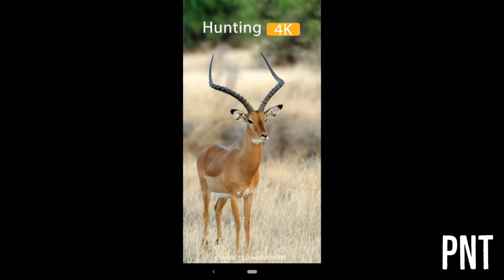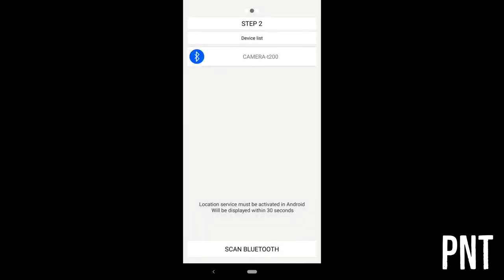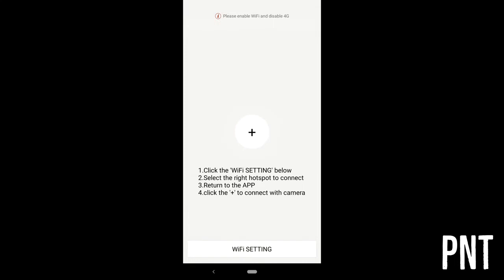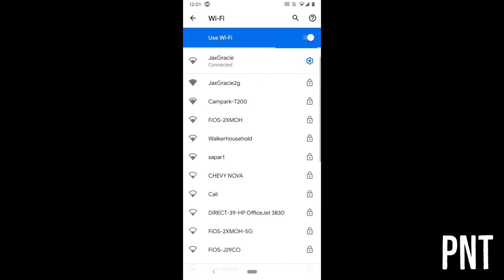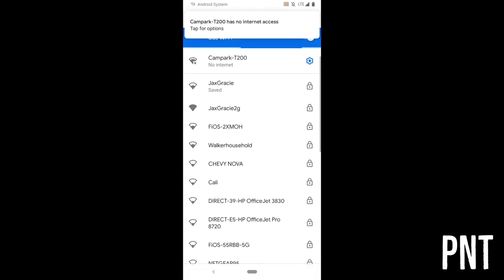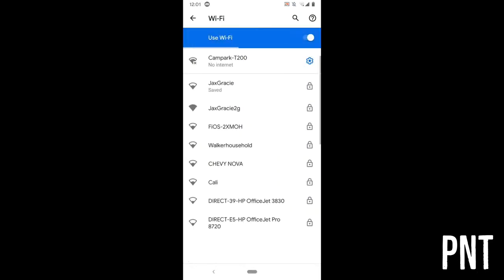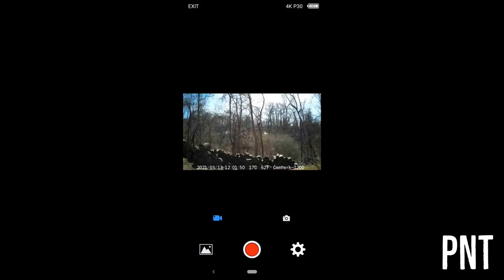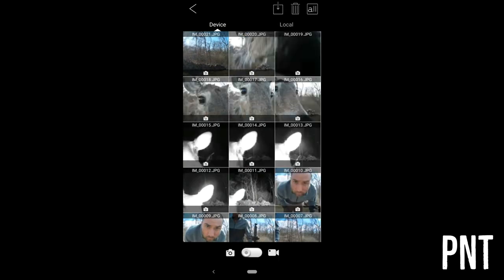Campark T200 Solar Trail Camera with WiFi Bluetooth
About The Campark T200 Game Cameras:
✔️ Equipped with Solar Power & NO Battery Required: The solar power trail camera can work alone without putting in a lithium battery, because it is equipped with solar panels. This makes the hunting camera work longer. If you use solar panels alone, you can save dozens of AA batteries a year. [Note: Please search for "Hunting 4K" on Google Play or scan the QR code to download the APP]

✔️ 30MP Image & 4K Native Video High resolution: Every time an action is detected, the wifi trail camera will take a 30MP clear image and 4K Native video (note: black and white at night), providing you with a better and more realistic wildlife world

✔️ APP Control & WiFi Bluetooth Connection: When you want to set the trail camera, you can set it directly through the mobile APP (Hunting 4K). The solar panel trail camera has wifi and bluetooth connection function, no need to take it off frequently, very convenient

✔️ 0.2S Trigger Speed & IP66 Waterproof: When the T200 solar panel trail camera detects movement, it will trigger in 0.2 seconds, allowing you to record every wonderful moment. The IP66 waterproof allows the camera to adapt to more bad weather, whether it is raining, snowing or sunny. It can maintain normal working condition

✔️ Wider View & Diversified Uses: 3 PIR Sensors and a viewing angle of 120°, which can easily capture a wider field of view. The 2.4-inch LCD display shows you the clearest image and video. You can use the trail camera for mutiple application, such as wildlife viewing,deer hunting, outdoor hunting, and even home security and farm monitoring